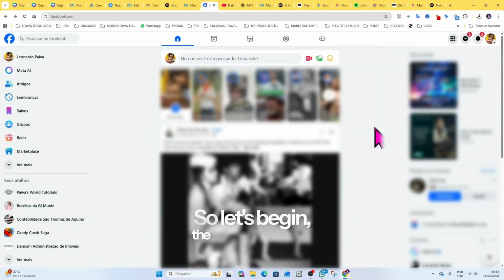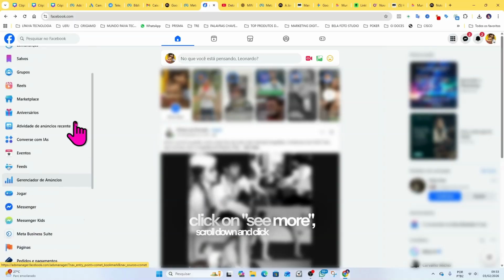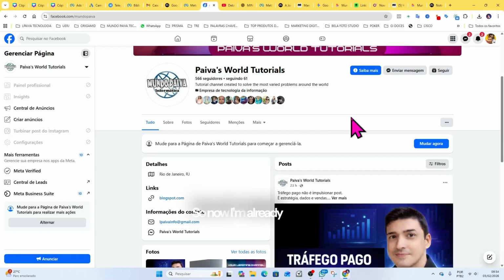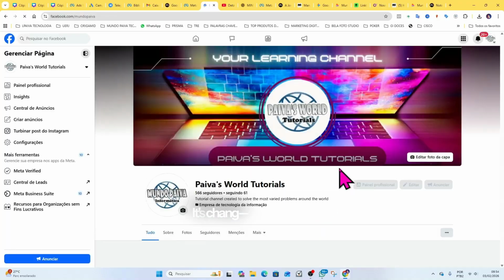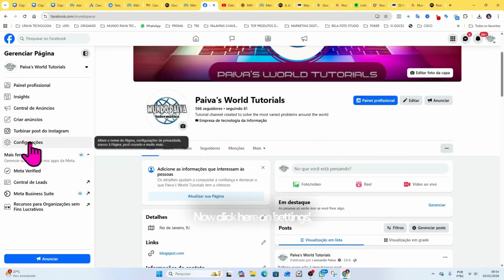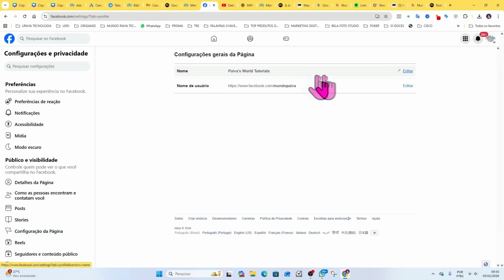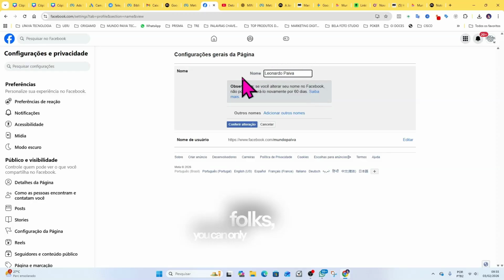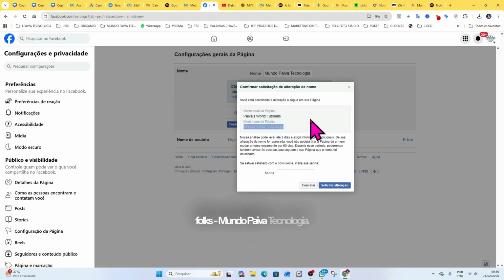HOW TO CHANGE A FACEBOOK PAGE NAME USING A LAPTOP 💻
Do you want to change your Facebook page name and don’t know where to find this option? 💻
In this video, I show you step by step how to change a Facebook page name using a laptop, directly through the browser, in a simple and secure way.

📌 In this tutorial, you will learn:

Where to find the option to edit the page name
How to request the change correctly
How long Facebook takes to approve it

⚠️ Attention:

Facebook reviews and approves name changes
Frequent changes may be blocked
The new name must follow Facebook Policies

This channel is authorized to translate videos from the Brazilian channel @MundoPaiva into other languages. Help spread the word by sharing this video with friends and family who may find it useful.